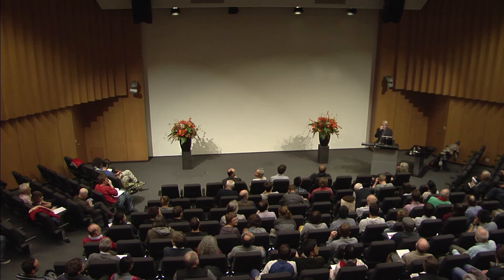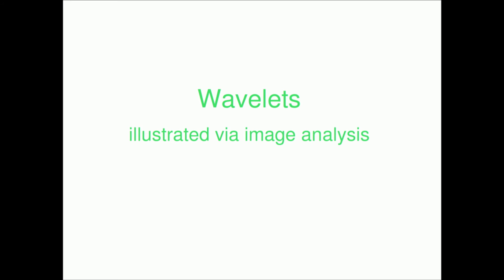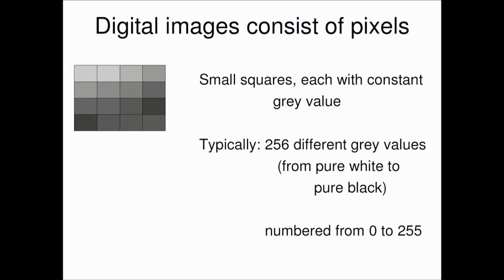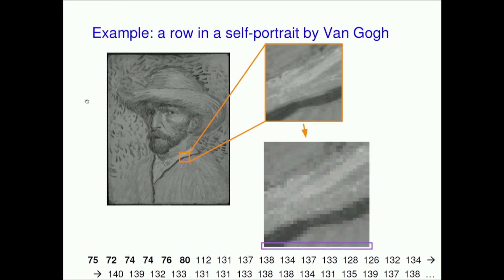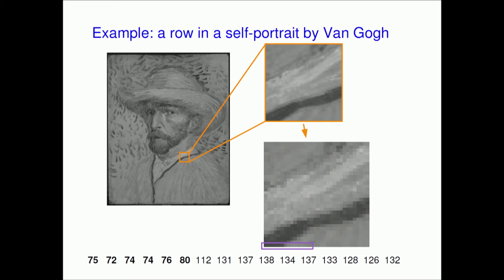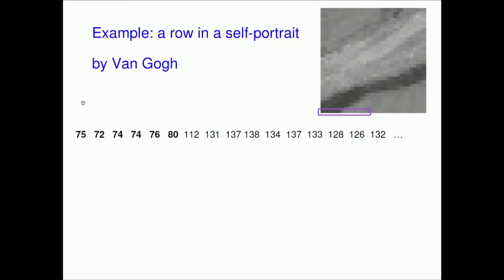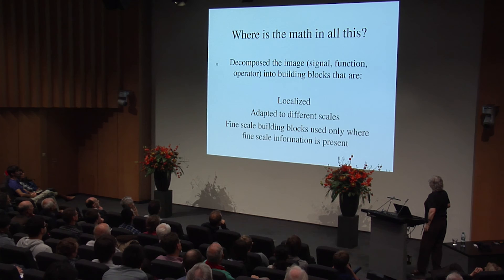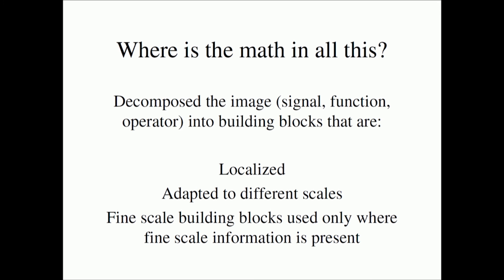Pauli Lectures 2015: Surfing with Wavelets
Via internet we can download images from all over the world. Most of these are compressed in some way, to make the transmission and storage more efficient. Mathematics plays an important role in these compression techniques, which Prof. Ingrid Daubechies, Duke University, Durham, USA explores in her lecture.